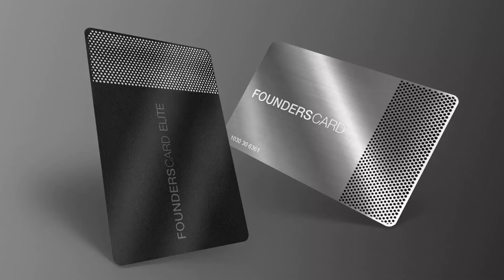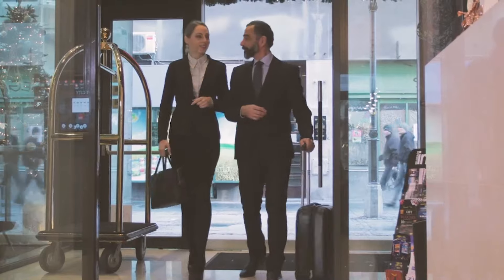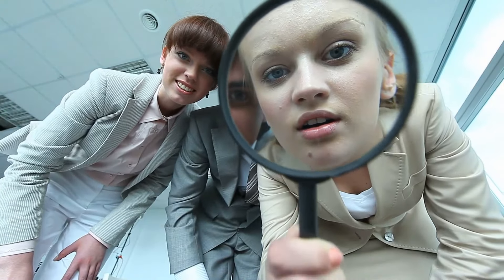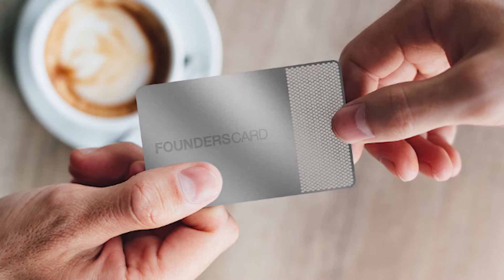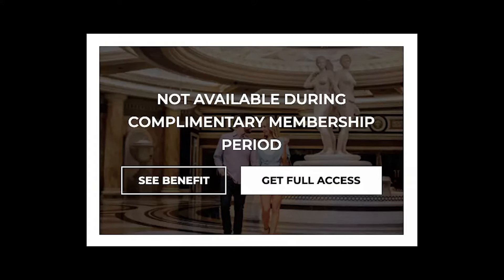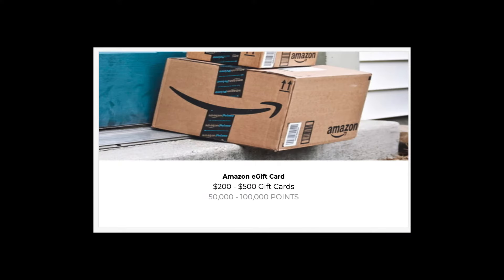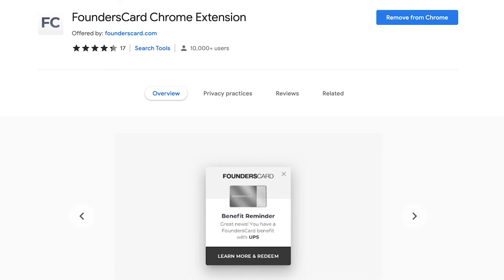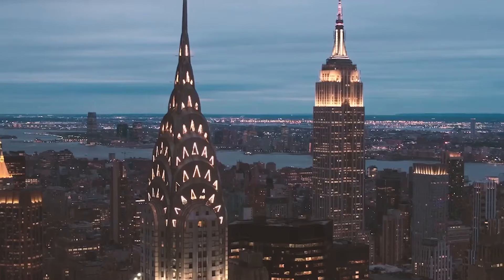FoundersCard Overview: What is it and is it Worth it?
Have you seen ads for FoundersCard and are wondering about the offering and its benefits?

For the longest time, I’d get Instagram and Facebook ads served to me for something called FoundersCard. So, now that I’ve had a bit of a better look at FoundersCard, what does it have to offer? Let’s take a look at a few things to know.

The first things to know about FoundersCard is that it’s not a credit card and you don’t actually have to be a Founder to apply for it.

Given FoundersCard's resemblance to the likes of the American Express Platinum card or Chase Sapphire Reserve, you might assume that it too is a credit card. However, that’s not the case. Instead, it’s simply a membership that includes a number of discounts and other perks.

Also, despite the name, the card is open to a greater swath of people than just quote unquote founders. While it’s note exactly clear from their website who qualifies, it doesn’t seem as though they’re too picky. That said, as you’ll see, the benefits are most likely to appeal to those who are self-employed, have small businesses, and the like.

Next, let’s discuss the two levels of FoundersCard and the stated price points for each

Just as it’s difficult to see a list of perks the FoundersCard offers before providing an email, it’s also not exactly easy to find current pricing for the card. On that note, in the time since I initially provided my email to the company, I’ve received offers to become a member at a number of different promotional pricepoints. However, to give you an idea of the going rate, I’ll share what it currently shows as full price for me, which is $595 per year for FoundersCard and $995 a year for FounderCard Elite.

As for the differences between the two, Elite ups the amount of Stripe fee-free payment processing members get, takes status at Avis and Hertz up a level, includes a Complimentary Companion Standard Membership, and more. That last perk may be among the best from what I’ve seen, but it’s a pretty steep upgrade overall. But, depending on  your business needs, perhaps it will make sense.

As I mentioned, after months of getting emails and offers from FoundersCard, I eventually signed up for a free trial - although several of the key benefits are disabled during this intro period.
For example, several of the status benefits such as Caesars, Virgin Atlantic, and others are blocked out as are discounts for the likes of John Varvatoss, AT&T, and others. Although I understand why this is necessary, it does make it harder to determine whether the card is actually worth it. On a related note, while the list of member offers looks endlessly long, you may notice that the site begins listing individual hotel properties that are already covered by the top line benefits.

In any case, if you do want to unlock the full suite of perks during your trial, you may be able to upgrade at a special rate.

Another potential way of gaining value from the FoundersCard is with their FCPoints program

As a FoundersCard member, you can accrue points that can be redeemed for additional rewards. For example, you can earn FCPoints for successfully referring others, writing reviews of certain benefits, adding a companion membership, and more. Then, points can be used for Amazon gift cards, lounge memberships, or even your Founderscard membership fee. With redemptions starting at 50,000 points, you’ll likely need to refer at least two people in order to earn a reward, but it could be valuable if you do.

Finally, another aspect of FoundersCard that I thought was interesting was their Chrome browser extension that helps alert you when some of your member perks could come be of use

When you install the FoundersCard browser extension and land on a website with a supported benefit, a pop up will inform you of your applicable perk. This is quite similar to Rakuten or other services and works pretty well for what it is.

Personally, while it’s hard to say for sure how much value I’d get from the FoundersCard, I don’t see the math really working out for me in terms of covering the annual fee with the value I get. Still, I have to believe that it might make more sense for others.